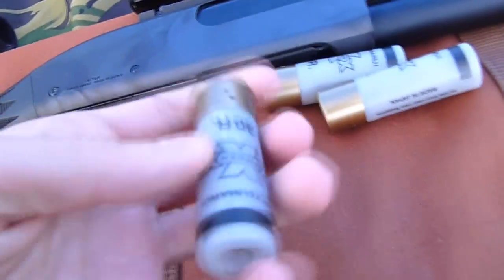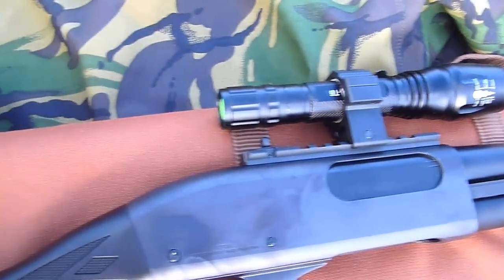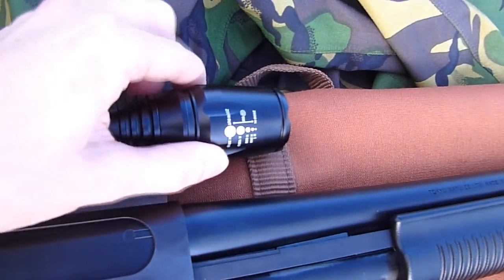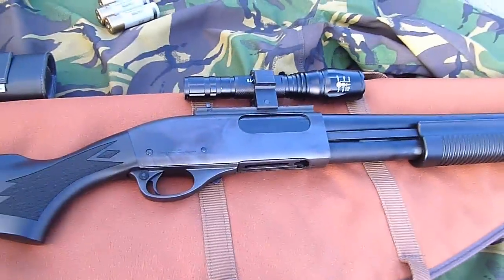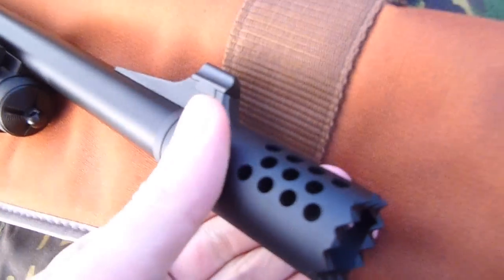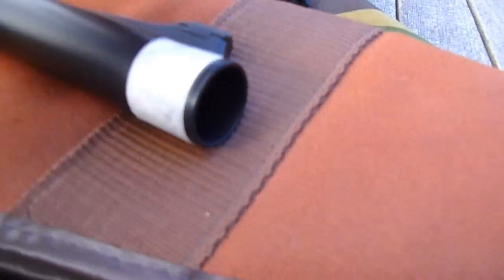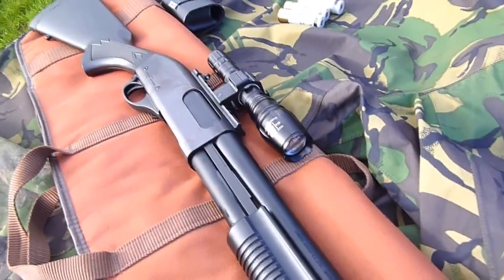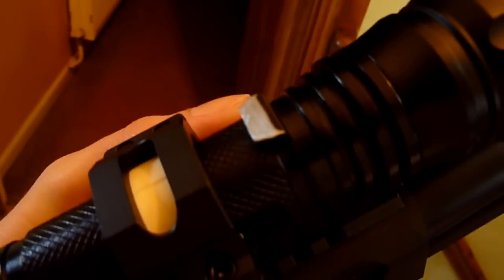My Tokyo Marui M870 CQB Airsoft Setup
**WATCH IN 720p** How I've set up my TM 870 for CQB. NOTE: I own the commercial rights to the music. Music by Johobo2 on Newgrounds.